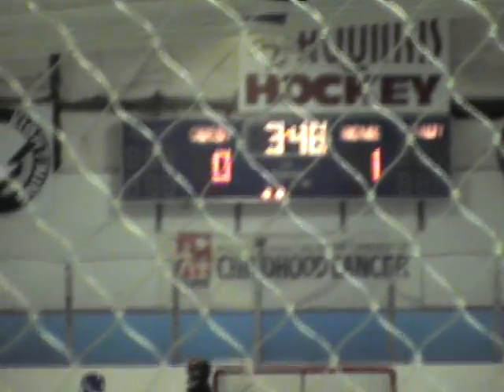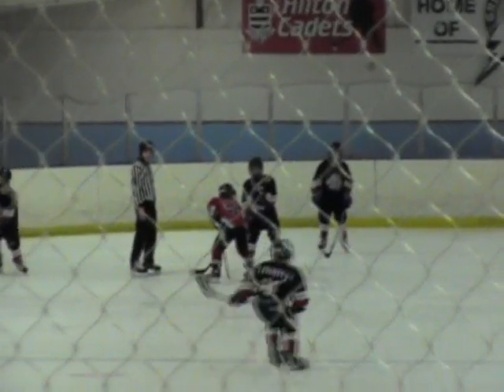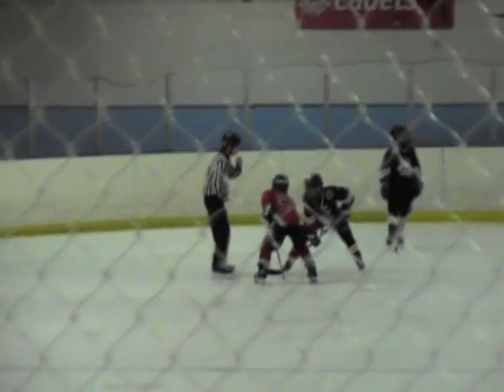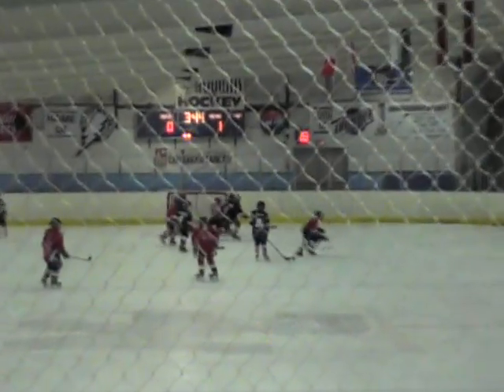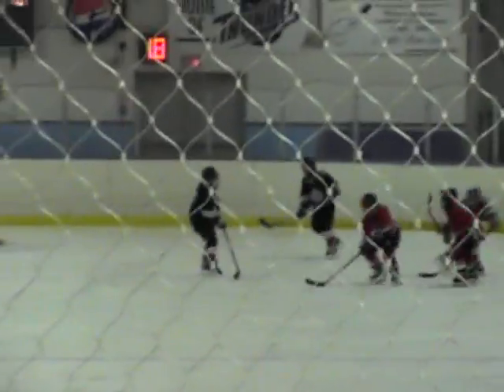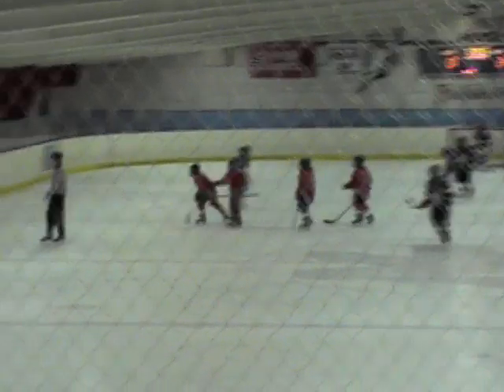Game 2 Goals